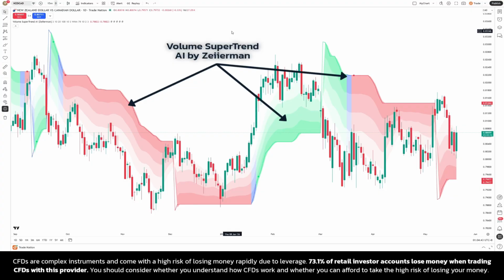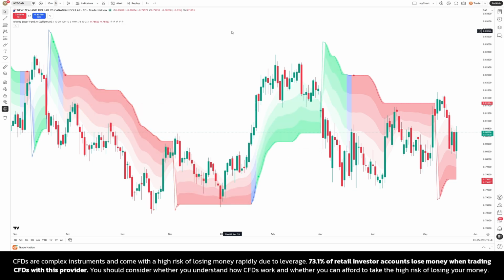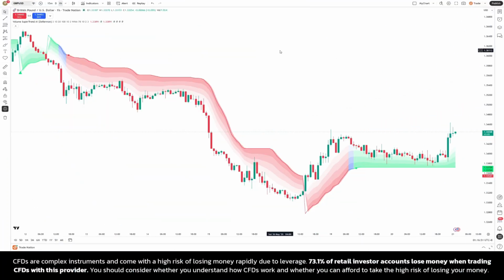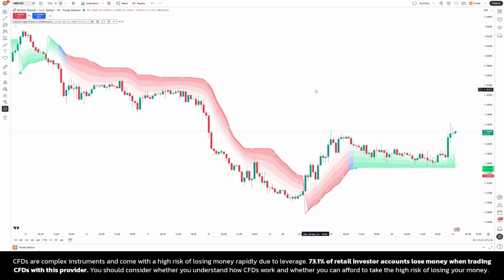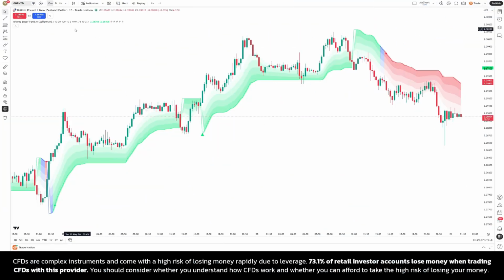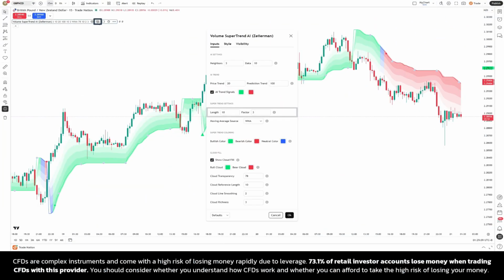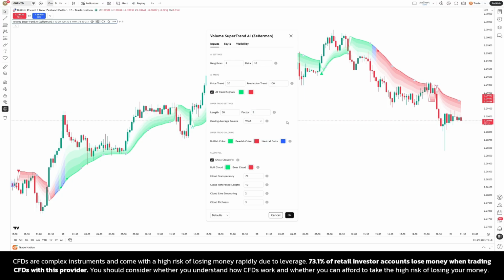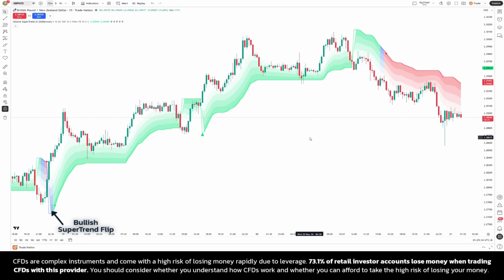Zeiierman's Volume Supertrend AI on TradingView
Zeiierman's Volume SuperTrend AI on TradingView. SuperTrend can become more powerful when trend direction is supported by volume and adaptive classification. In this short tutorial, we explore how Zeiierman’s Volume SuperTrend AI on TradingView builds on the familiar SuperTrend framework by adding volume awareness and a machine learning-style trend filter.

➕ Volume-Aware SuperTrend Logic: The indicator still uses an ATR-based SuperTrend structure, but the underlying source can be built from volume-sensitive moving averages such as VWMA, EMA, SMA, WMA, or RMA. This helps connect trend direction with real market participation.
➕ AI-Based Trend Classification: A weighted k-nearest neighbours model compares current conditions with similar historical observations. This classification layer helps decide whether the active SuperTrend state should be treated as bullish or bearish.
➕ Clear Trend Visualisation: The main line changes colour based on the classified trend state. Additional markers can highlight new bullish or bearish conditions, as well as SuperTrend flips that align with the AI model.
➕ Cloud Fill for Context: A visual cloud between the active line and a smoothed reference makes it easier to read the current trend environment at a glance.
➕ Customisable Responsiveness: SuperTrend length, ATR factor, neighbour count, and AI trend settings allow traders to balance faster reactions with smoother trend filtering.

Used correctly, Volume SuperTrend AI provides a structured way to track trend direction, volume sensitivity, and adaptive classification in one clean framework.

💪 Begin trading directly on TradingView through Trade Nation. Open your account now to enjoy competitive costs and seamless trading

*️⃣ Trading CFDs carries a high level of risk to your capital, and you should only trade with money you can afford to lose